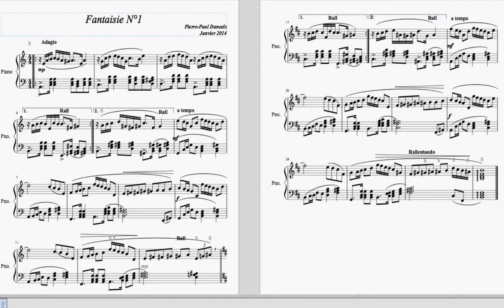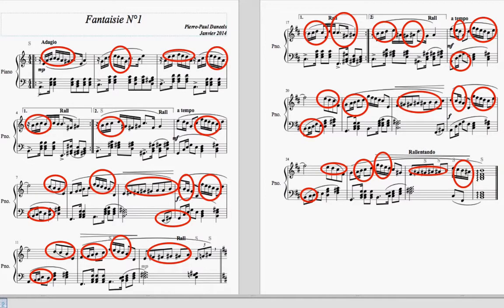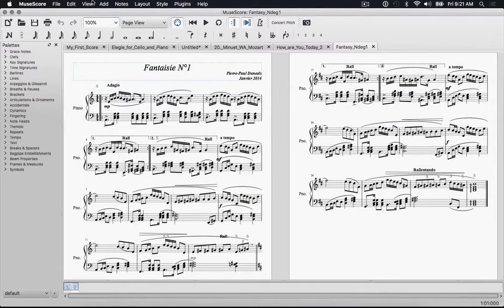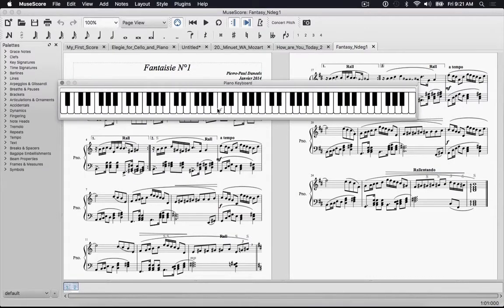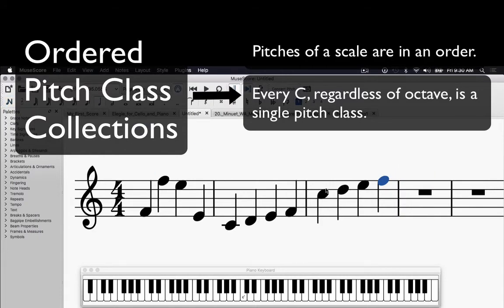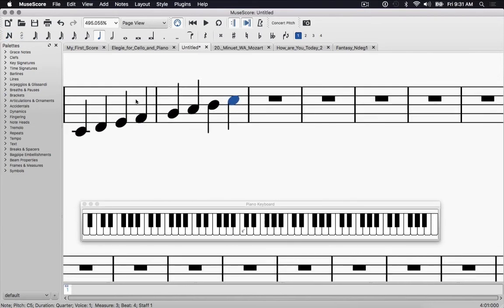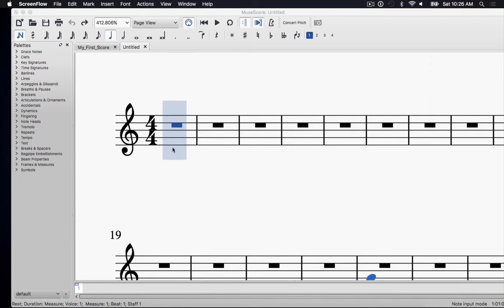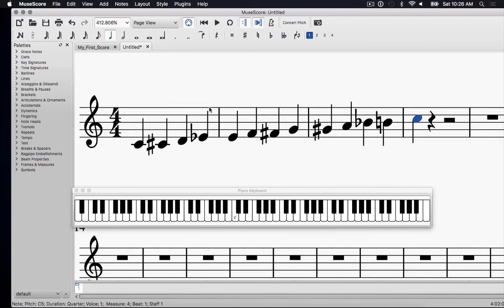Learn to Read Music | Chromatic and Diatonic Scales | Eduonix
This video will cover  the Chromatic and Diatonic Scales

This series of twelve tones is called a chromatic scale. The distance between each tone of a chromatic scale is called a half step.  A diatonic major scale, on the other hand, consists of seven notes spaced in a specific way consisting of whole steps and half steps between them.

➡️Get 15% flat off on the above full courses with certification